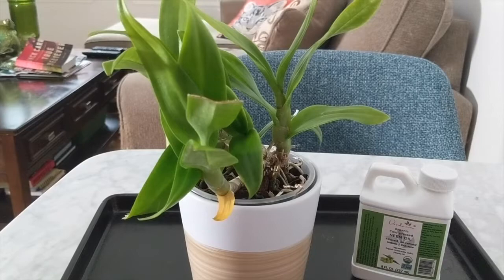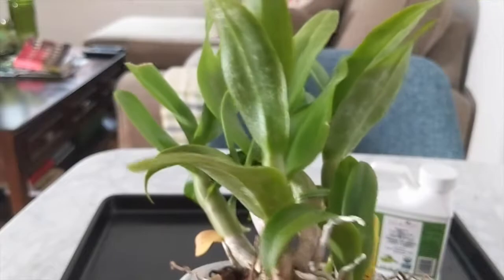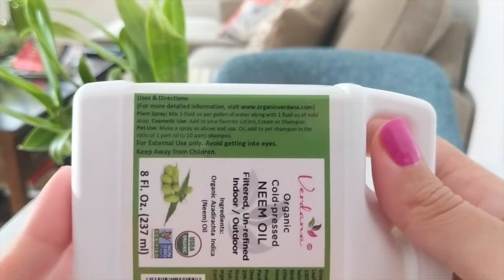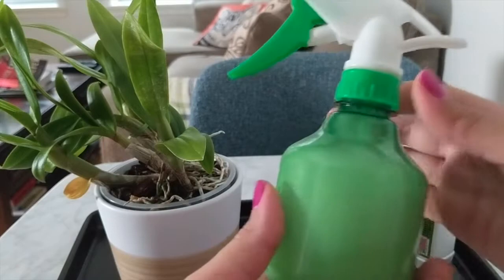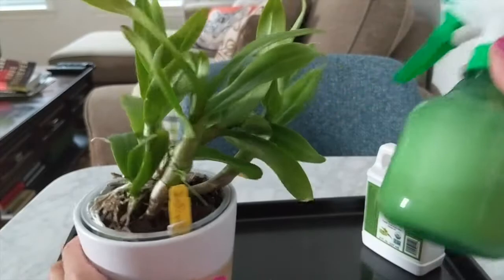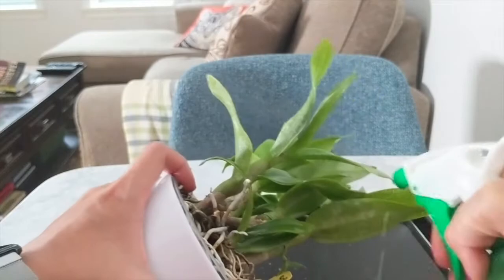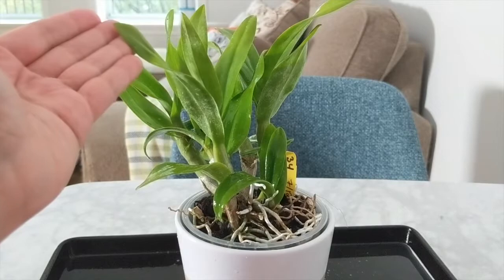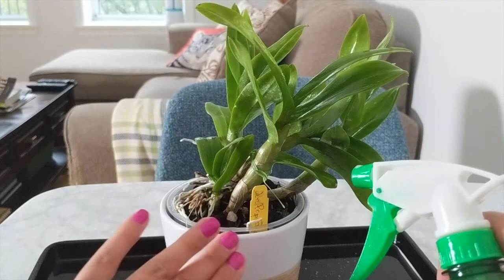😱 Spider Mite Infestation | Using Neem Oil Spray to get Rid of Pests on Orchids & Houseplants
In today’s video I’m going to show you how I use neem oil to get rid of common pests such as spidermites and aphids.  Since I grow most of my collection on shelves, infestations can spread fast so I watch my orchids closely, and when I see anything eating my leaves, I make a neem oil mix very quickly.

Important to note not to get overzealous with the neem oil!  Neem oil solutions should be diluted.  Oils can block your leaves from breathing properly.  Follow the instructions on the label and keep your orchids safe!

Self Watering / Leca:
4” Square Self Watering Pots
6” Round Self Watering Pots (Fits 6” Repotme Inner Pot)
4” Round Self Watering Pots (Fits 4” Repotme Inner Pot)
4.5” Round Self Watering Pots (Fits 5” Repotme Inner Pot or Small Deli Container)
5” Square Self Watering Pots
7” Round Self Watering Pots (I add S/H holes for flushing - No Inner Pot)
6” Round Self Watering Pots (I add S/H holes for flushing - No Inner Pot)
Inner Pots:
4” Clear Inner Pot
3” - 6” Clear Inner Pot Assortment
Organic / Non Self Watering:
3.5” Round Ceramic Pots (Fits 2” & 3” Repotme Pots)
5.5” Round Ceramic Pots (Fits most 5” Inner Pots)
4.7” Round Ceramic Pots (Fits most 4” Inner Pots)